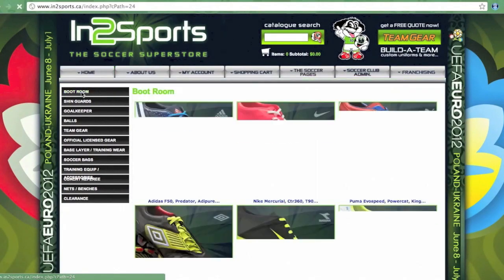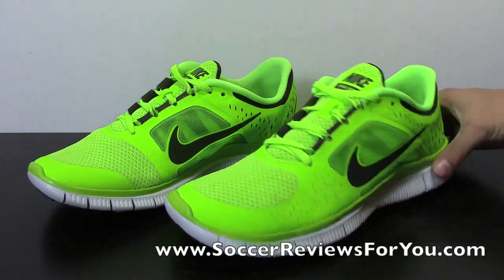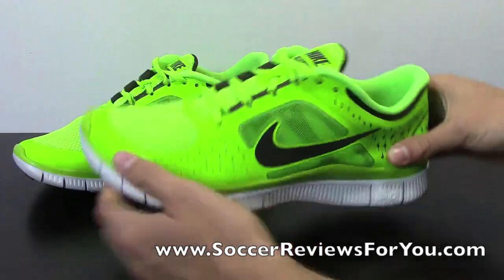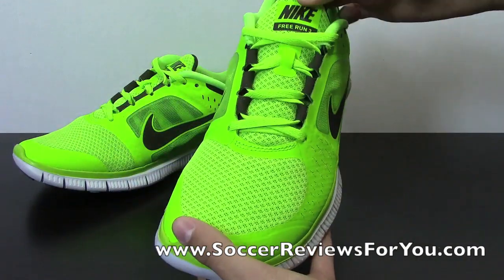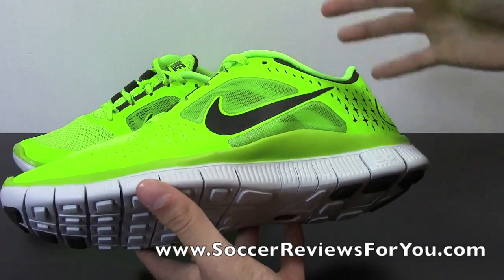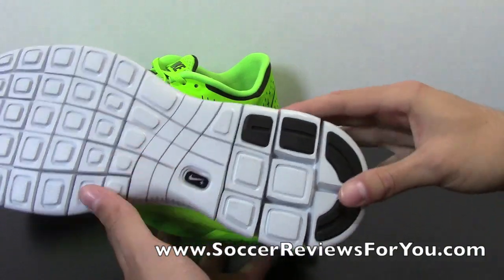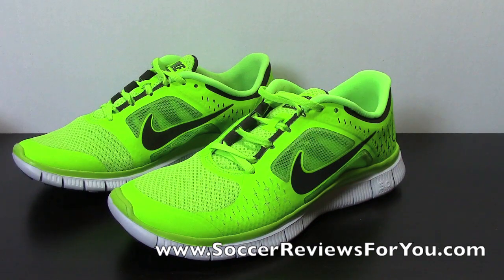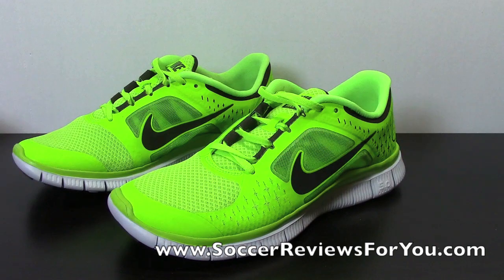Nike Free Run+ 3 Electric Green/Reflective Silver-Pro Platinum - UNBOXING